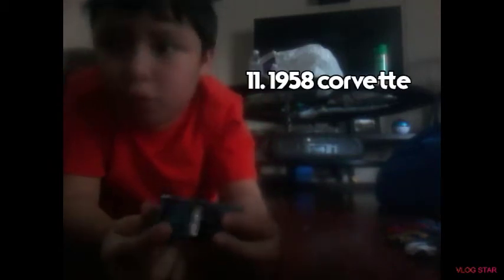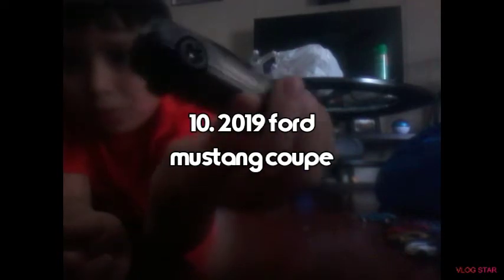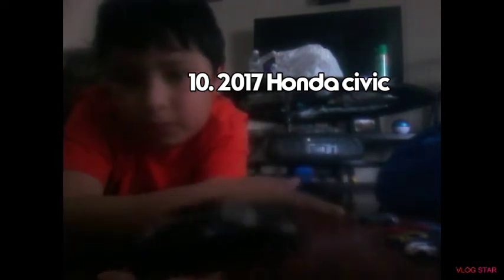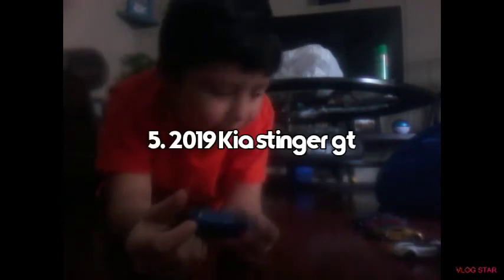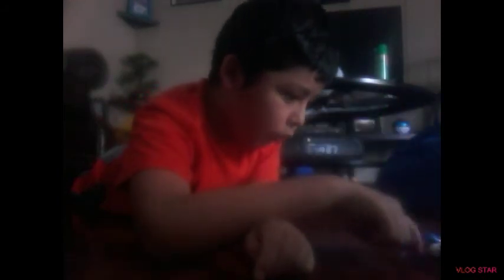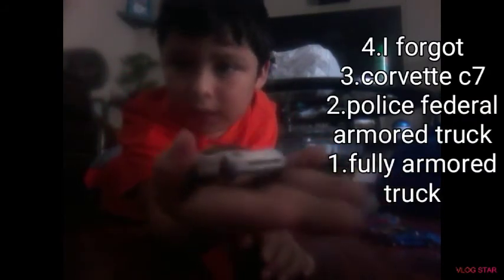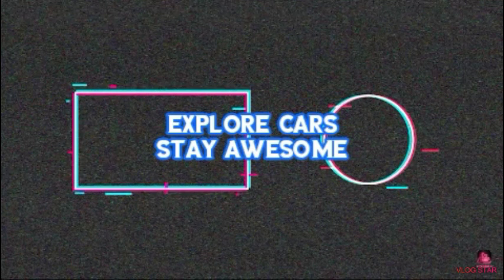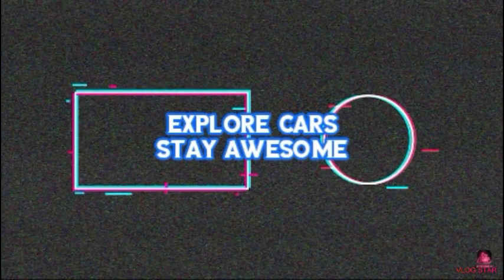Top 11 best cars of 2020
Future videos:
Reacting to my first video, 2020 SUV driving champion, kingy and kings first video, tesla VS dodge car war, smart VS ford car war, Nissan VS Audi car war, speedhunter189 VS Lamborghini
Car war, Porsche VS Lamborghini car war, electric cars, future cars, and much more